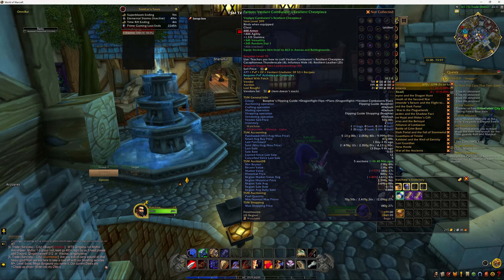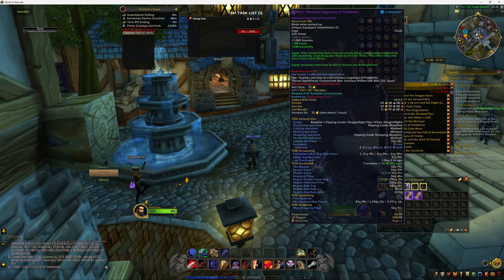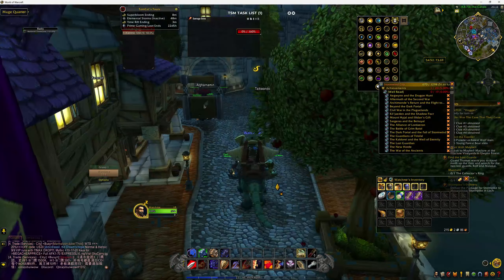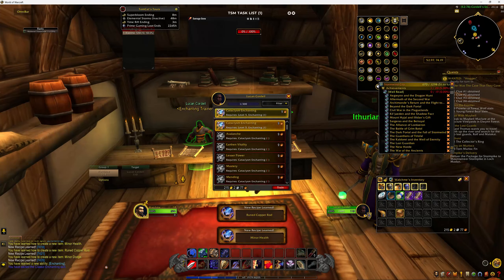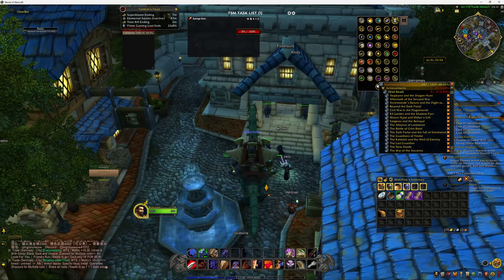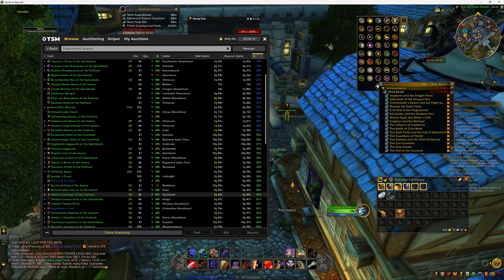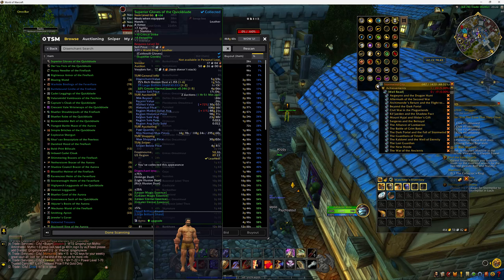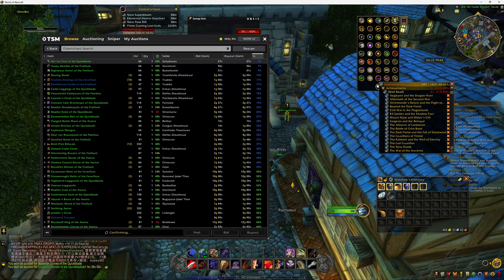EP 1 - WOW Token Challenge: Overcoming Obstacles and Achieving Greatness or Will I Fail ?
Trying to see if I can make enough for a token without too much effort or leveling as a Level 10 character. Playing on a oceanic Server.
Thanks